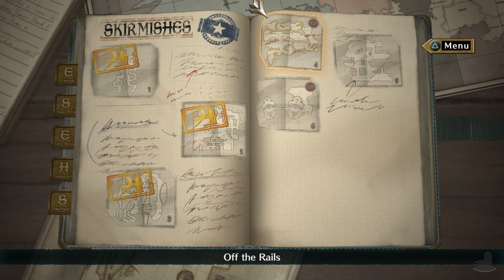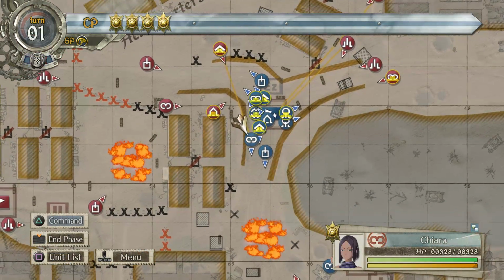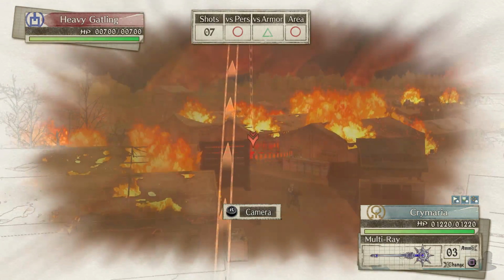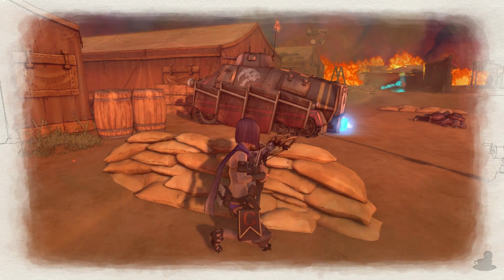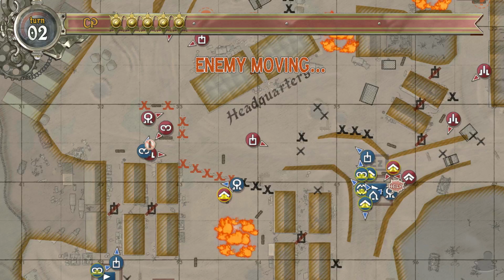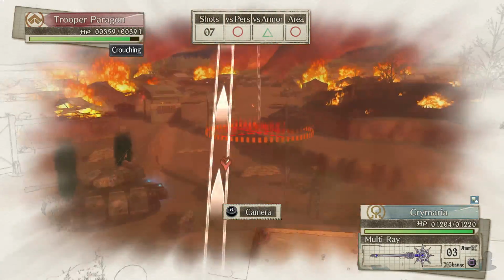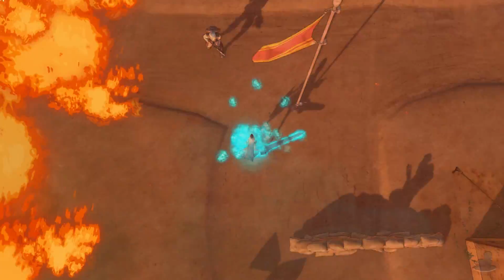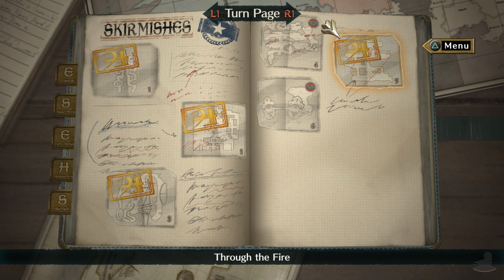Valkyria Chronicles 4 (PS4, Let's Play, Blind) | Through The Fire | Part 92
Valkyria Chronicles 4 Part 92! Time for a Skirkmish to unlock some more squad member!

Claude is joined by his childhood friends Kai & Raz as he commands Squad E of the Federation Army in the fight against the Empire in the Second Europan War (I'm assuming it's basically WWII). They do this in the name of justice for their hometown of Hafen being destroyed by those nasty nasty Imperials! Squad E is given the task of turning the tables against the Empire as part of what will be known as Operation Northern Cross; A plan to attack the Imperial Capital of Schwartzgrad.

Valkyria Chronicles 4 is available on Nintendo Switch, PlayStation 4 & PC! The gameplay for this walkthrough will be captured on the PS4 at 60 FPS !

If you liked my Valkyria Chronicles 4 Videos be sure to share and like the video! It all helps!

In This Video: Post Game & DLC

Valkyria Chronicles 4

Platforms: PlayStation 4, Xbox One, Nintendo Switch, PC
Genre: Tactical RP
Language Options: English, Japanese
Publisher: Sega
Developer: Sega CS3